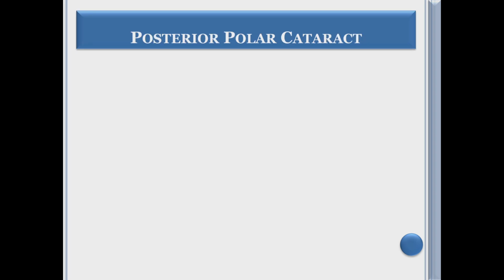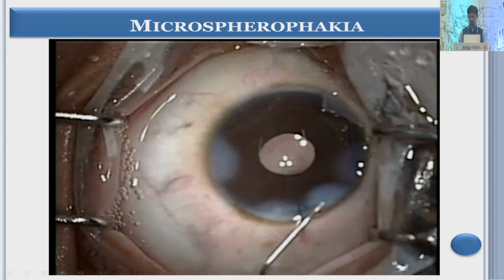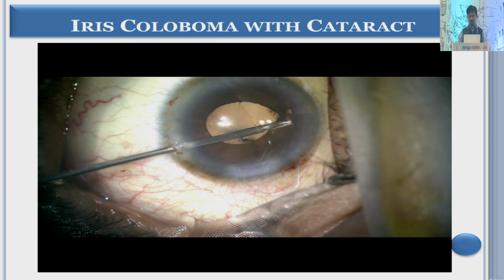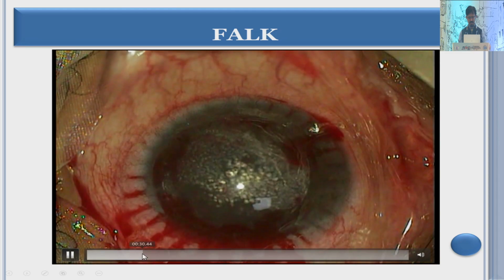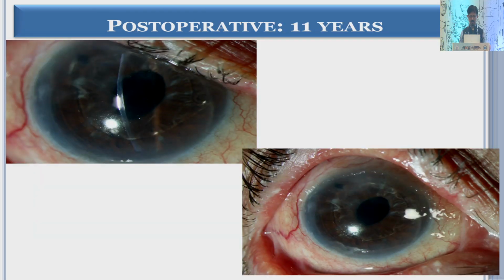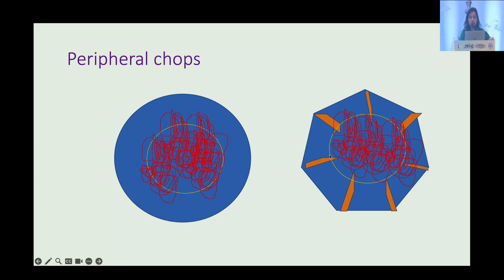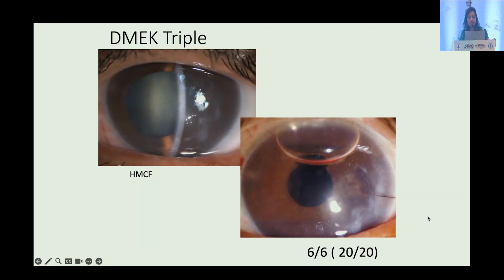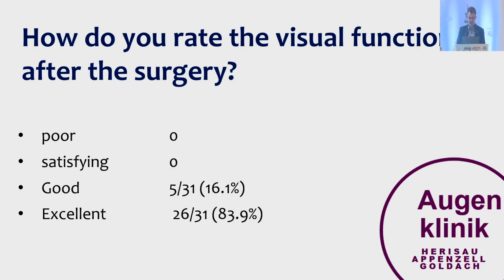AIOC2024 - GP220 - Tips and Tricks: Saviours in Anterior Segment Surgeries